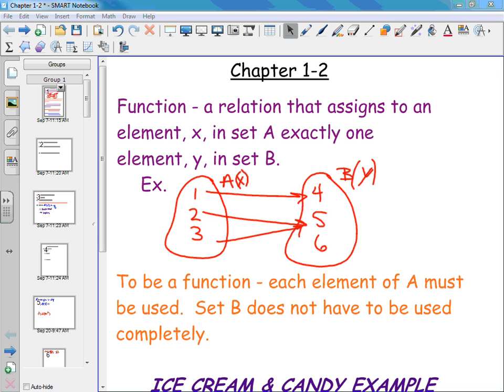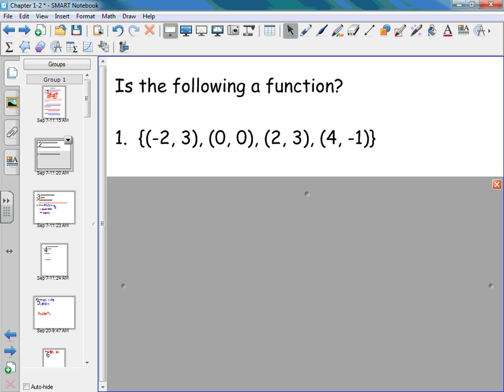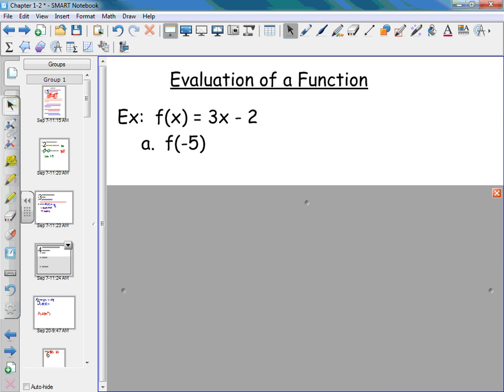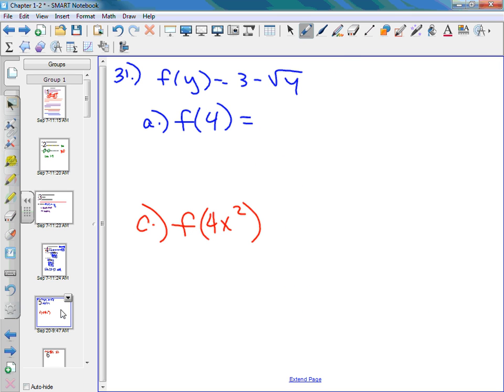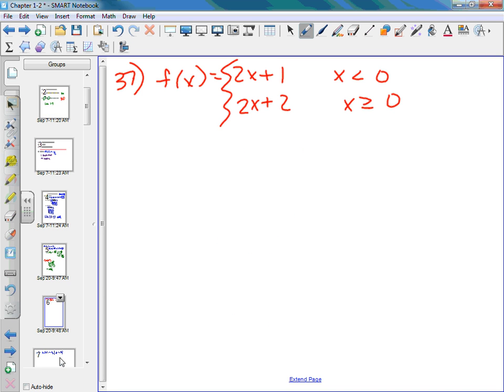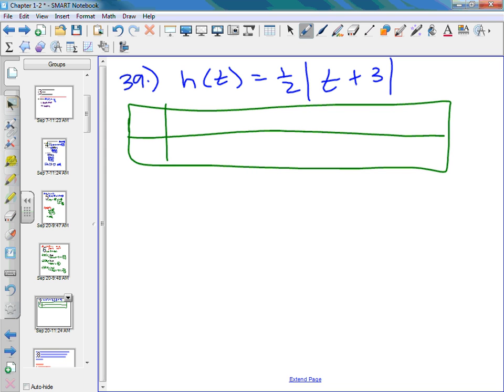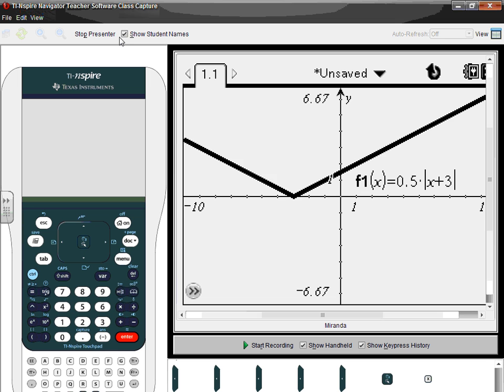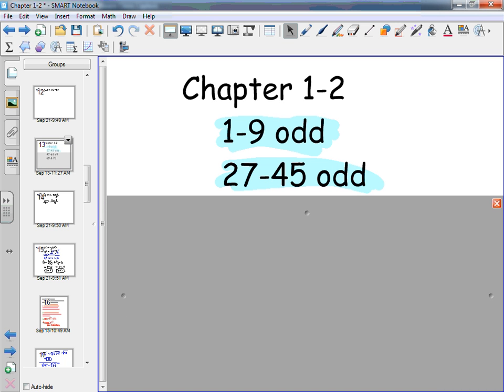PC, Chapter 1-2, WA 1 9 odd & 27 45 odd Video